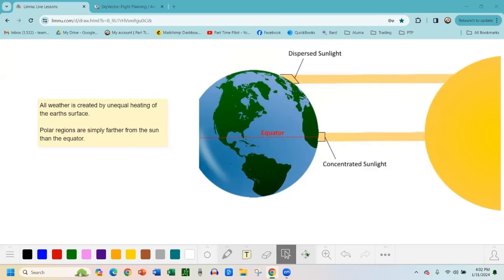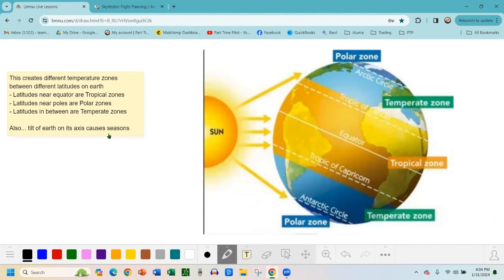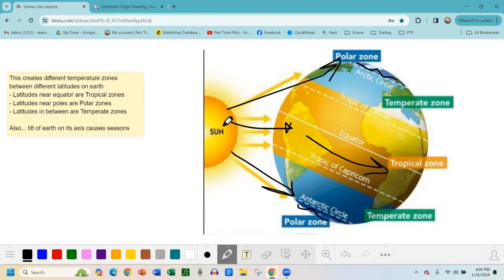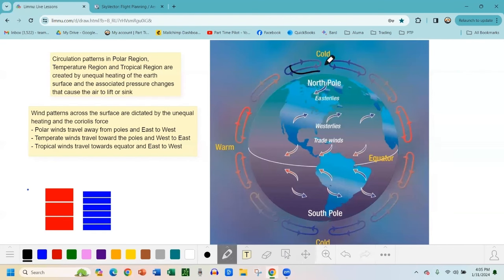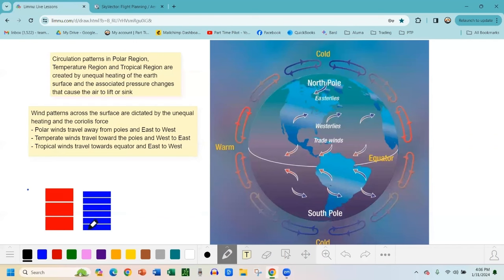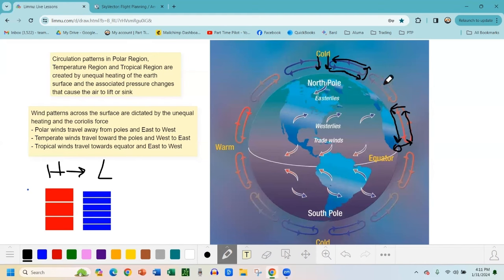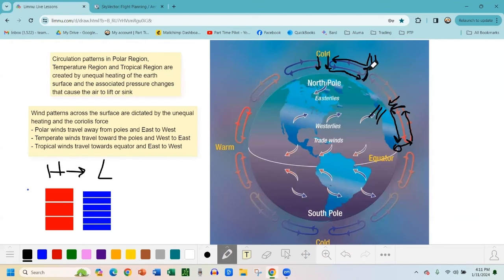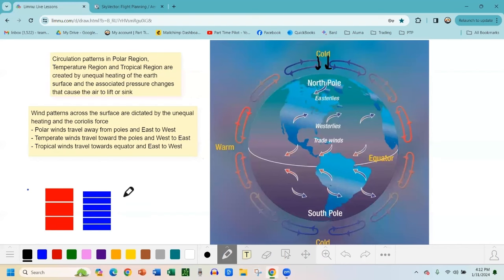How Weather & Global Air Circulation is Created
In this video, we discuss the weather and global air circulation and how they are created. These global phenomenon help explain trade winds, easterlies, westerlies and the movement of high and low pressure systems in each hemisphere.

🛫 Timestamps:
00:00 Intro
00:26 Fundamentals of Weather
01:31 Temperature Zones
02:56 Circulation Patterns
09:48 Coriolis Effect
15:05 Wind Patterns, High-Pressure & Low-Pressure Systems